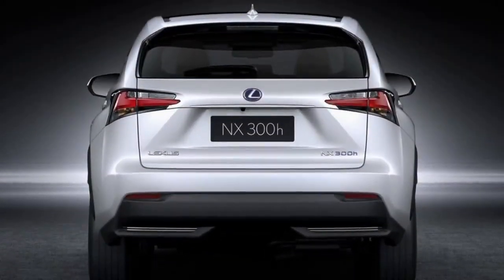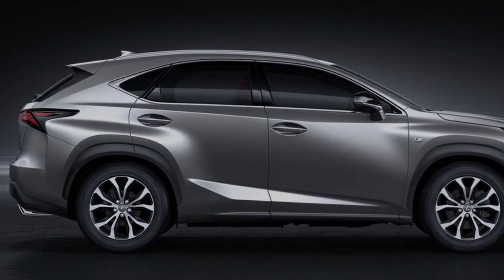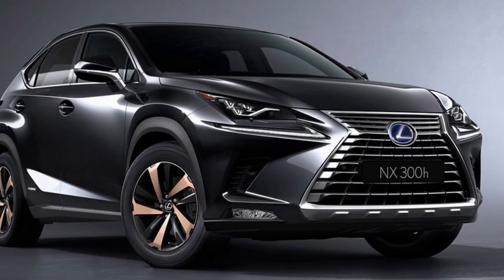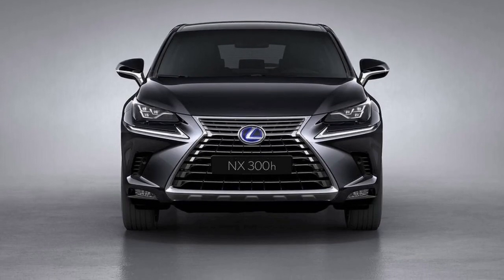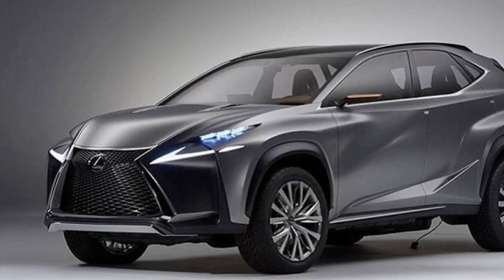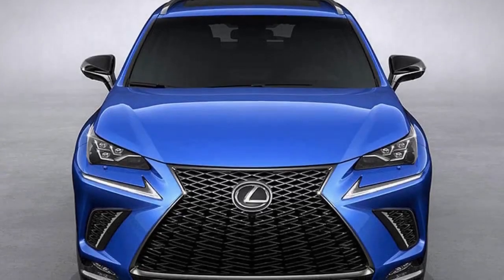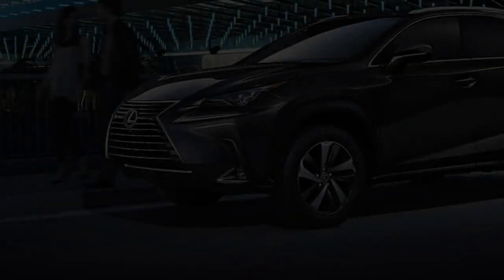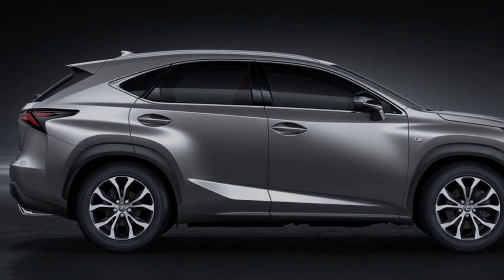Lexus NX300h 2018 review